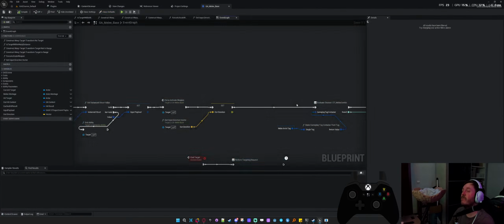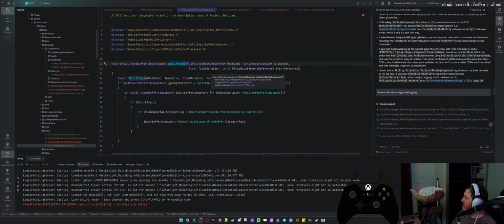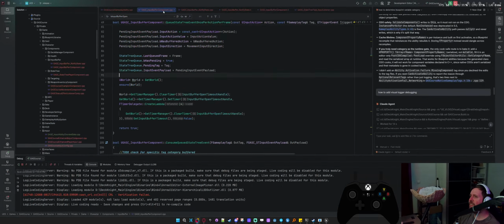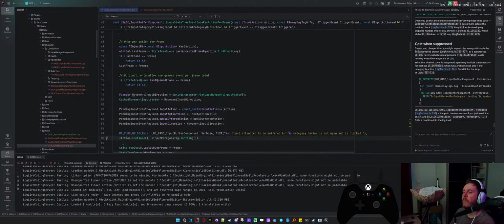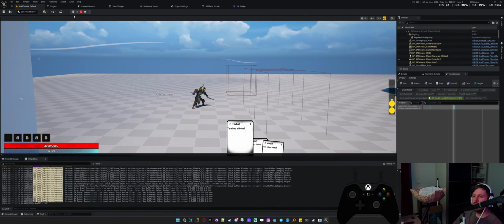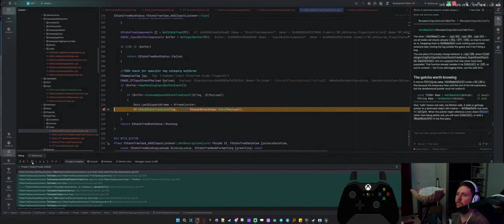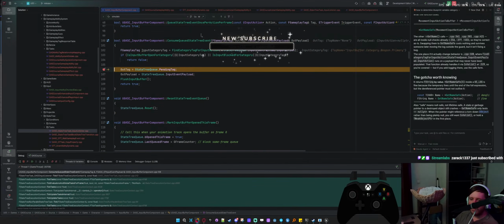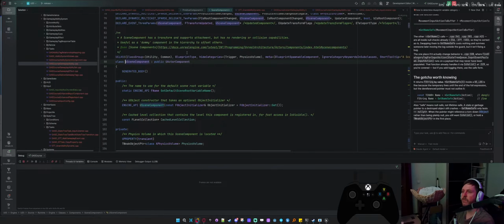Input Buffer Finalization | Gameplay Mechanics | Unreal Engine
Today we are continue our project by updating our input buffer system to include a timeout + verbose logging!